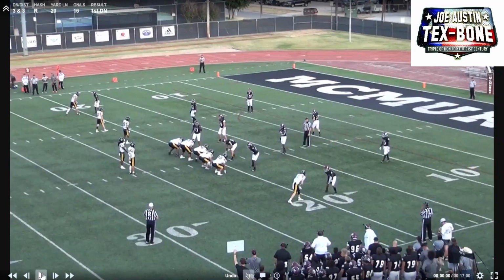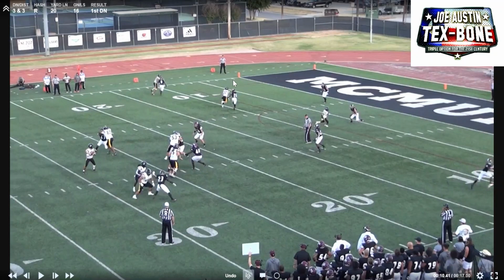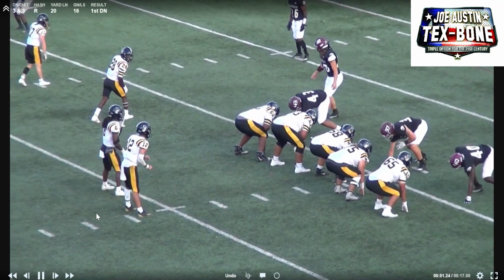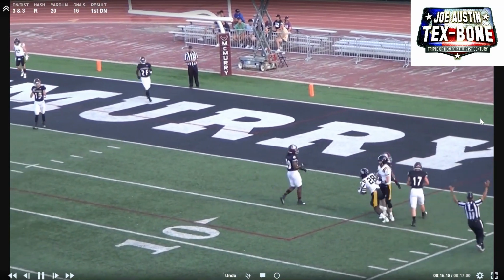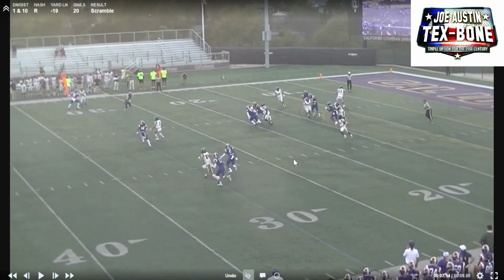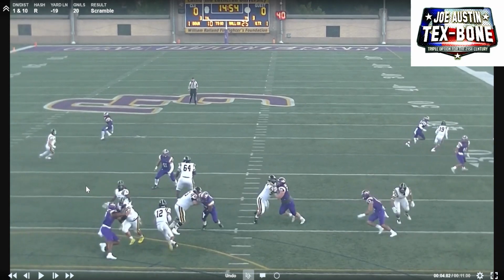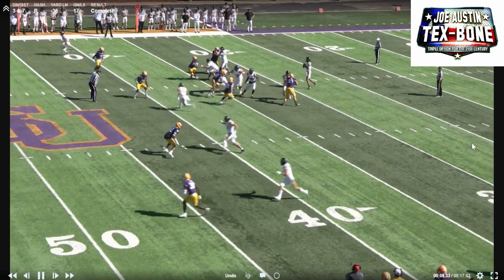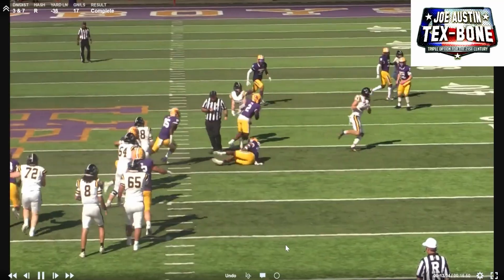RUN N SHOOT: History, Philosophy, and the Choice Routes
Speaker: Joe Austin
- Head Coach, Southwestern (TX)
-TEX-BONE Co-Creator

Are you curious how the Run N Shoot originated? Are u as fascinated as I am in understanding the history and development of this offense? Then I suggest you begin with this course! I am certain you will want to know more and get obsessed with the RUN N SHOOT 3-part series OFFENSE! This is the 1st part of the Run N Shoot Series by Southwestern University head coach Joe Austin.    This  course will cover mostly all the topics you need to know to better understand how this offense fits well with the Tex Bone Offense. (Coach Joe Austin's flagship  Triple Option Offense); such as below